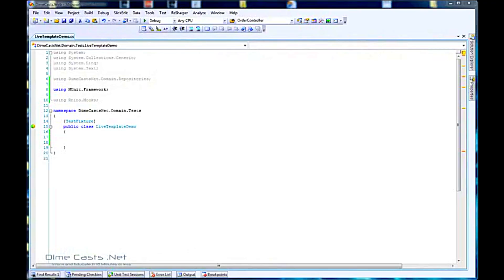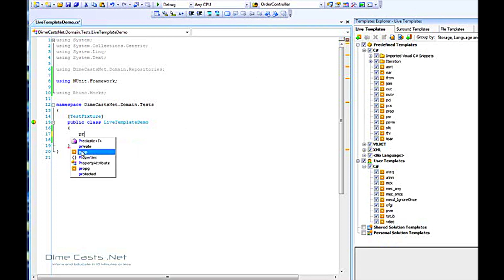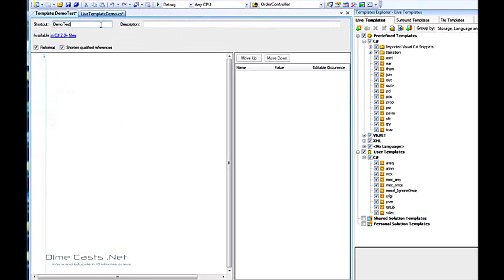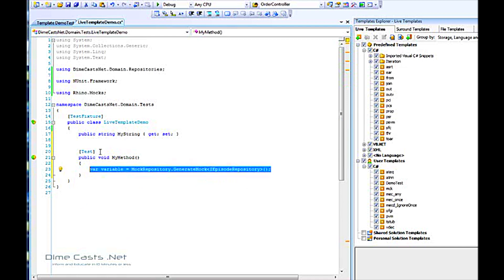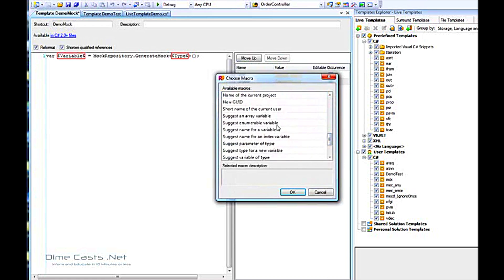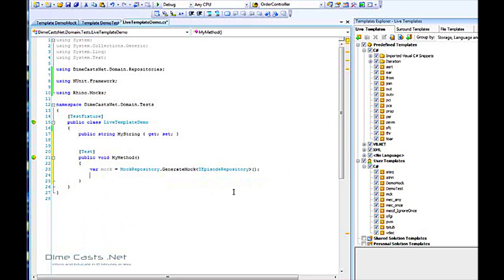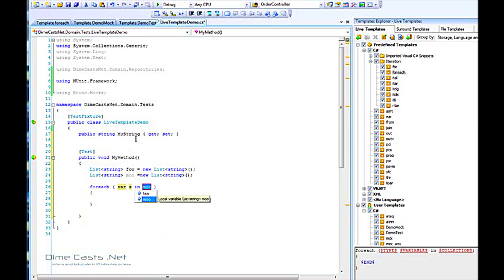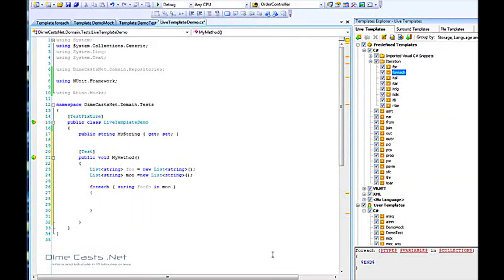Creating Live Templates with Resharper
Episode #56

In this episode you will learn how to harness the Live Template engine within ReSharper.

We will learn how to Creating and Using Live Templates can increase your coding productivity.

Author: Derik Whittaker
Level: Intermediate
Recorded on: 10/16/2008

programming